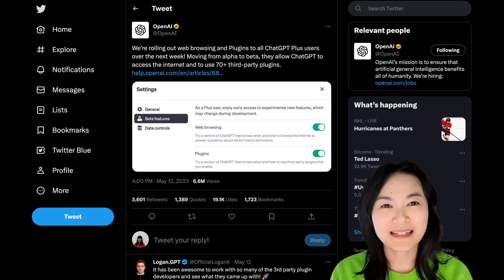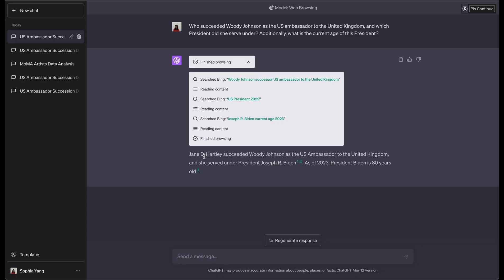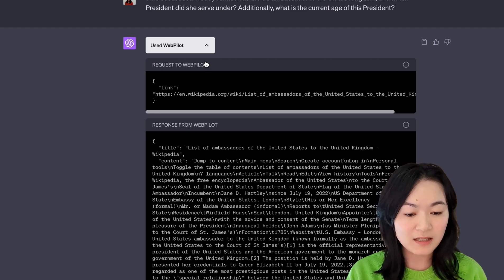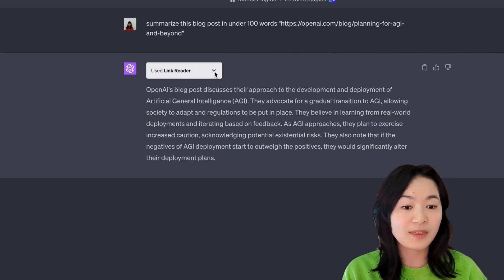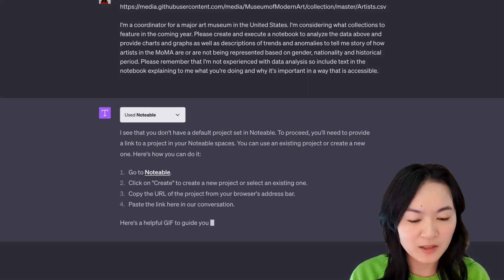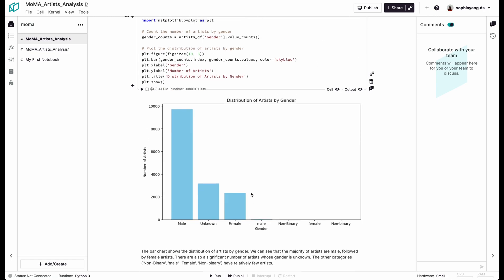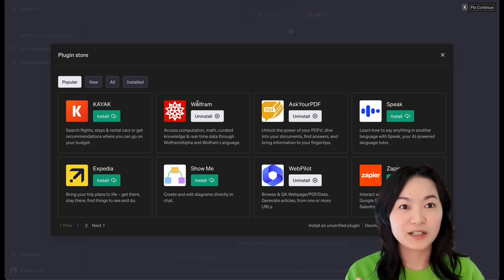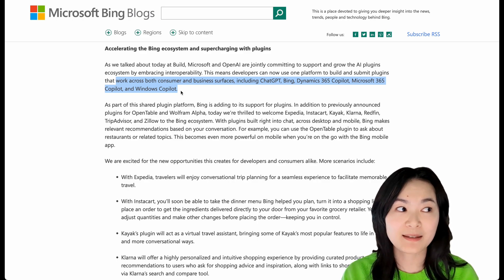The BEST ChatGPT Plugins | Brand NEW Bing Search | Web browsing, CODING, summarizing, and more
Just a few days ago, OpenAI made an exciting update by introducing web browsing and Plugins to all ChatGPT Plus users. I thought it might be a good time to delve into some of the plugins I find useful and discuss their use cases in web browsing, summarizing, coding, and more.

00:00 intro
00:28 Web browsing
04:21 Web Summarizing
05:35 YouTube Summarizing
06:41 Coding
10:01 My favorite plugin
12:16 the future

🌼  About me 🌼
Sophia Yang is a Senior Data Scientist working at a tech company.